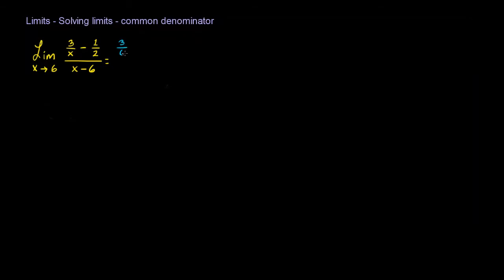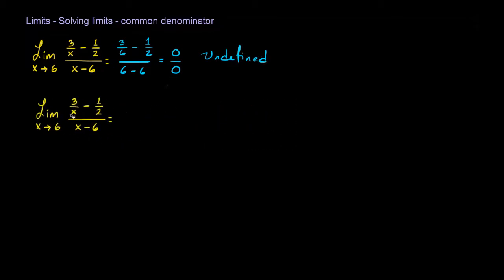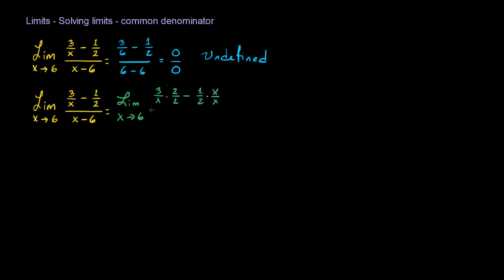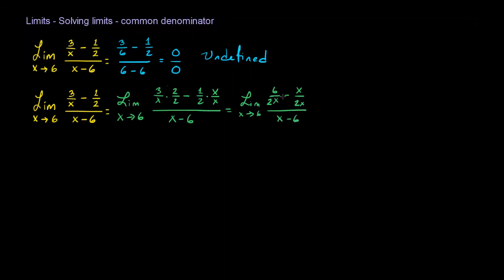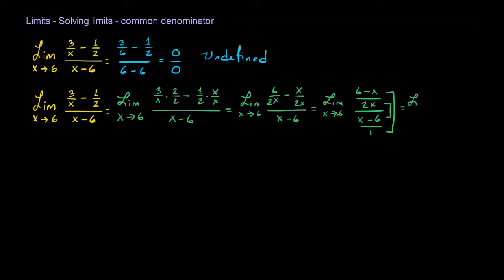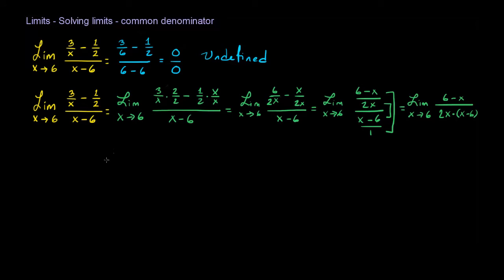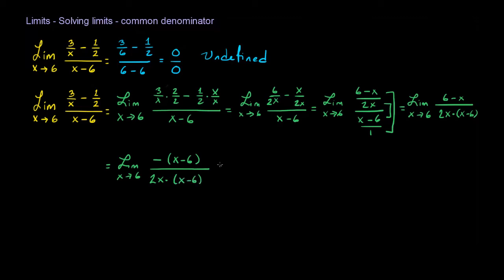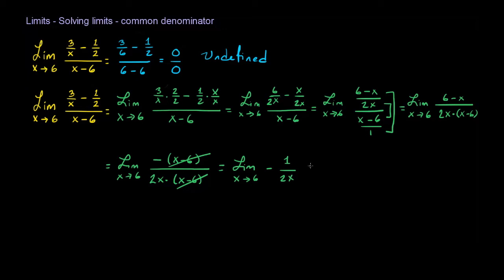Limits - Solving Limits - Example03 - Using common denominator